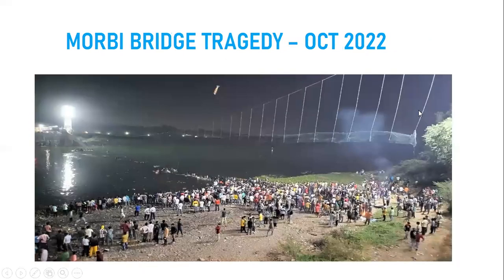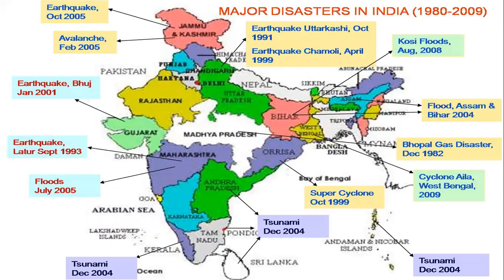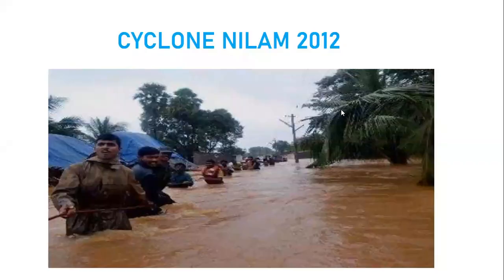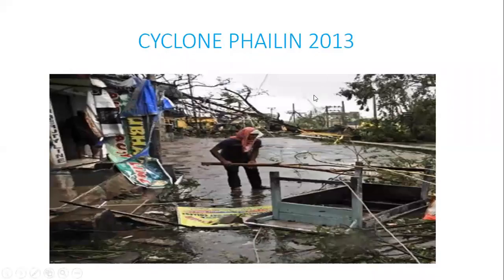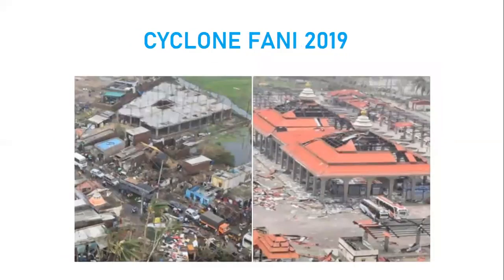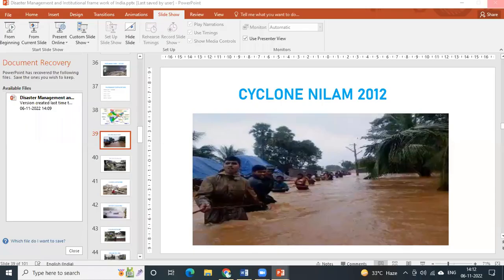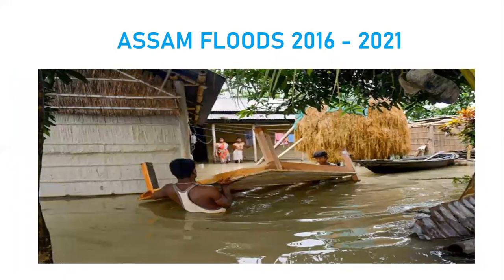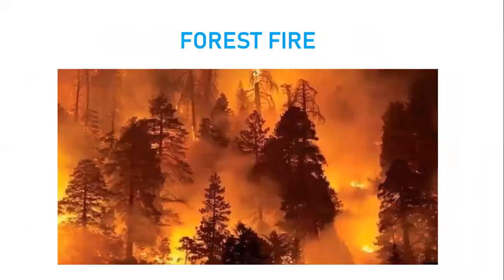DISASTER MANAGEMENT - MAJOR DISASTERS IN INDIAN HISTORY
Two biggest evacuations in Indian History during cyclones

cyclone phailin - 5,50,000 people

cyclone Fani - 10,00,000 people